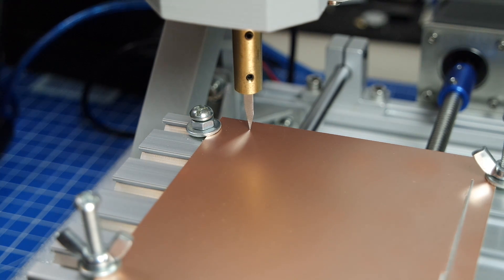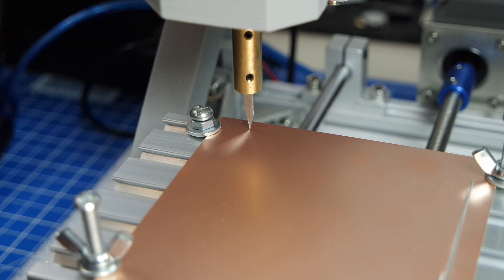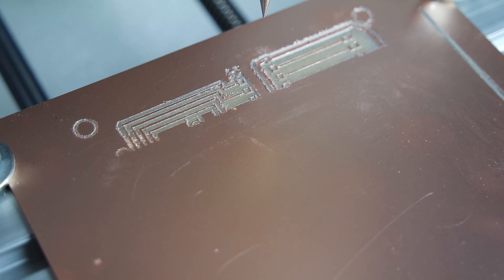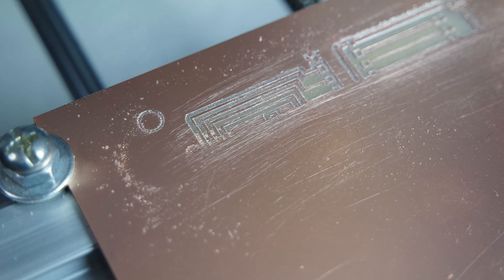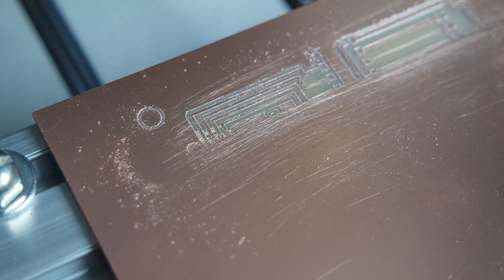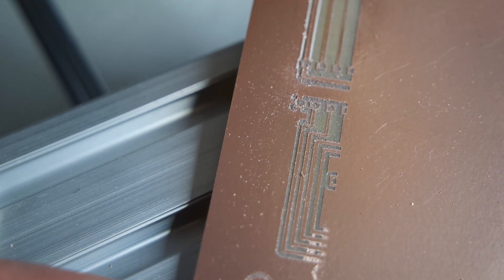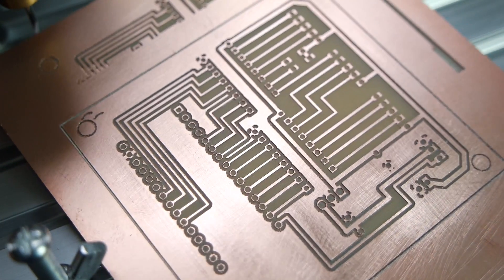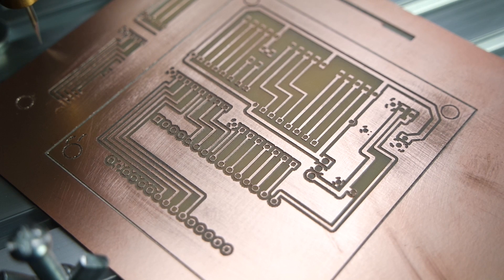T8 Mini CNC more PCB Milling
More PCB milling with the T8 Mini CNC. This time I attempt a bigger
PCB board and fail only to succeed on the second try.

This PCB was not edited in Eagle, but with an online editor. Will the
online tool be able to give good old Eagle a run for its money ?
 - Yes it did. -